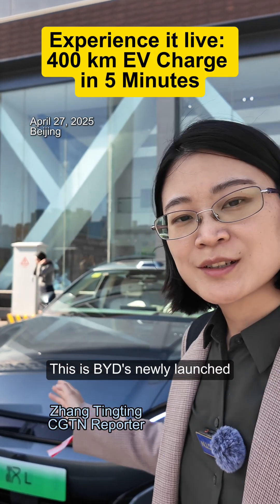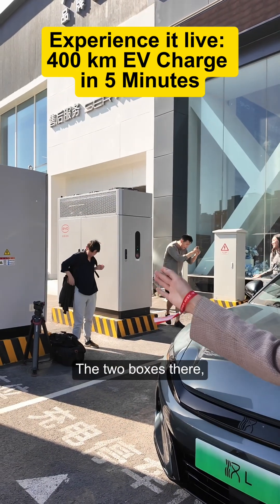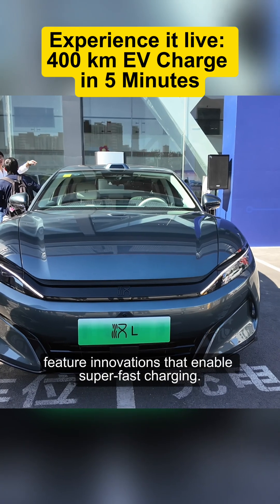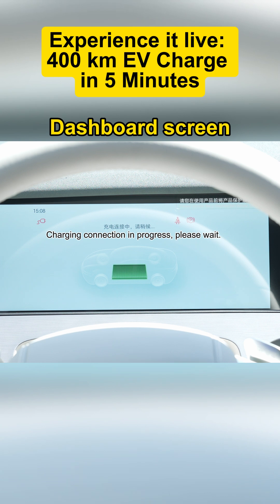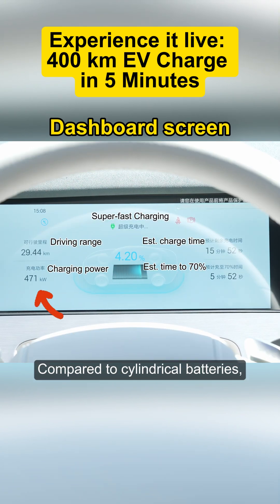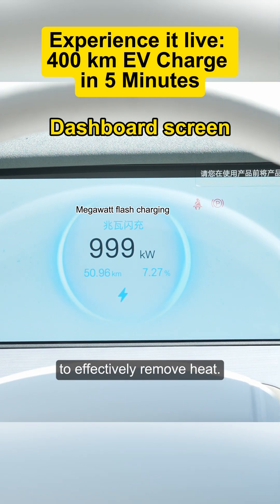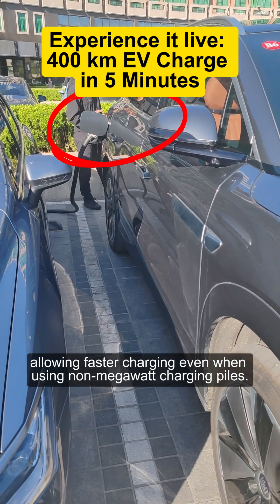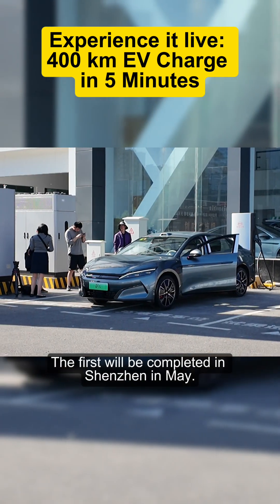Experience it live: 400 km EV Charge in 5 Minutes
Back in March, BYD revealed a game-changing tech: charging 400 km of range in just 5 minutes. It grabbed attention worldwide. Sounds too good to be true? Now we finally get a real look at how it works!